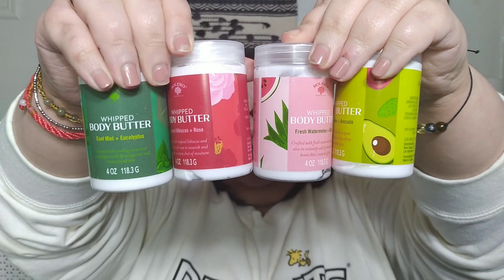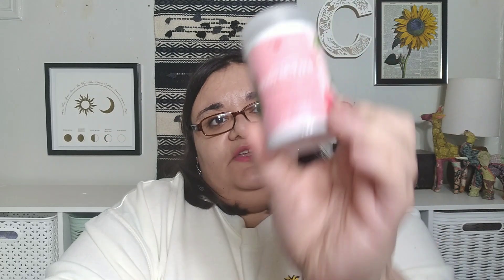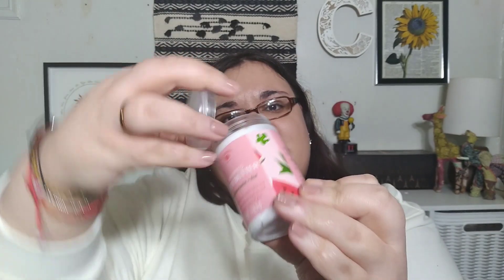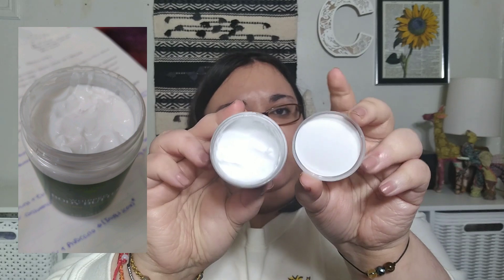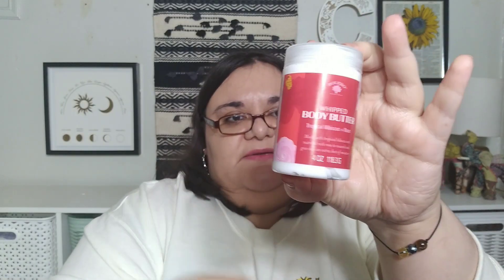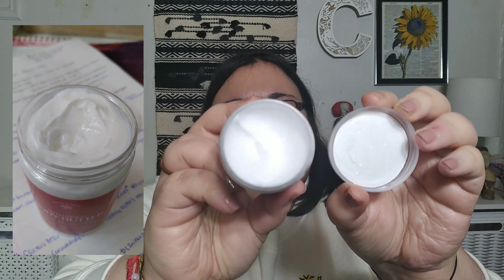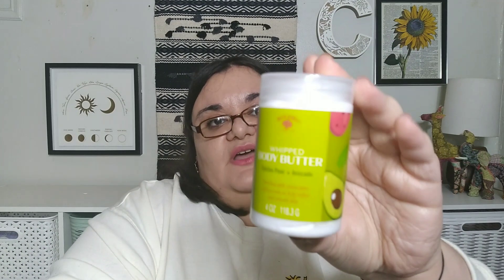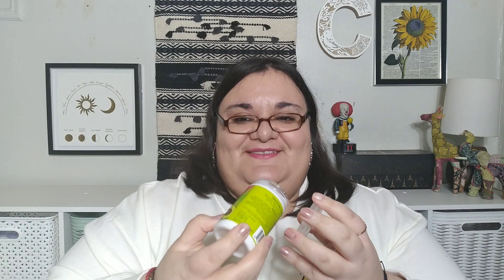Bolero Whipped Body Butters Review l Dollar Tree Finds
Hey friends!! Today we are reviewing the Bolero Whipped Body Butters that we found at the Dollar Tree. Cass+Oadie

💜BODY BUTTERS💜
Bolero Watermelon + Aloe
Bolero Cool Mint + Eucalyptus
Bolero Tropical Hibiscus + Rose
Bolero Cactus Pear + Avocado

💜💜P/O BOX
07093
Hi, we are Cass+Oadie, a crazy, sassy and funny mother/daughter duo with one goal. We want to make people laugh and forget their troubles just for a few minutes. Our goal is to make everyone laugh one video at a time. On our channel, you will find all types of videos: Dollar Tree Hauls, Burlington/TJ Maxx/Marshalls Hauls, Target Hauls, Beauty Boxes (Ipsy/Macy’s), Product Reviews, Trying On Different Makeup Items, Skincare Reviews, Funny Cat Videos, Baking/Cooking Videos, Food Challenges & So Much More!! We hope you enjoy our content. Thank you for taking the time to stop by our channel. Your support is everything to us 💕 Cass+Oadie